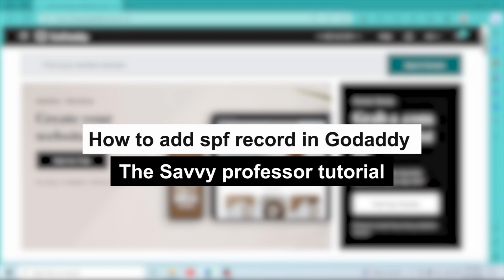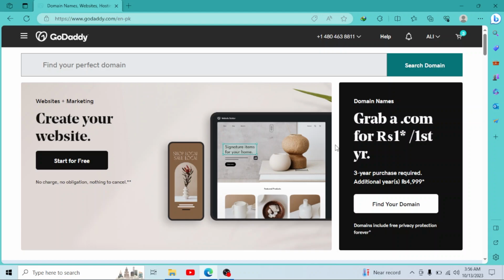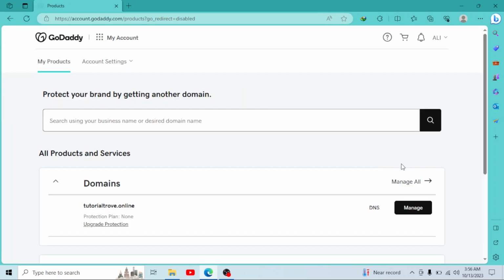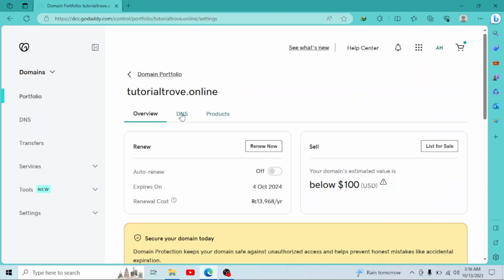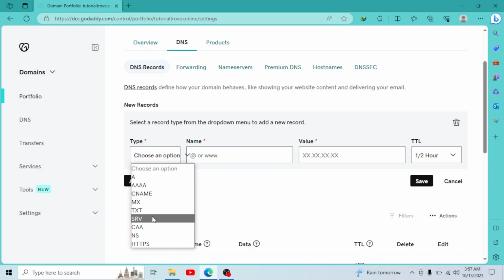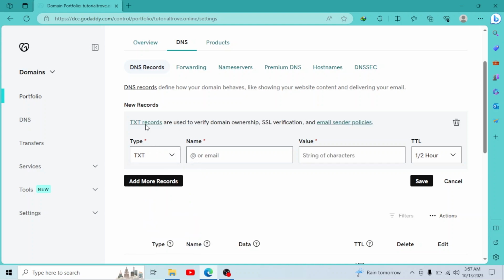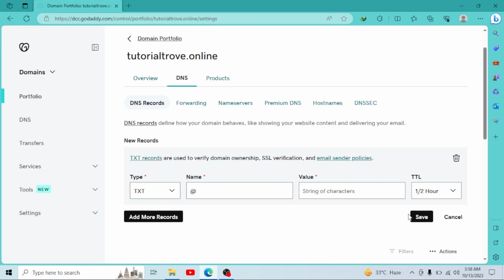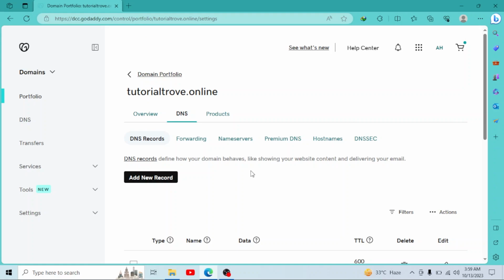How to Add SPF Record in GoDaddy (How to Set Up SPF Record in GoDaddy)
How to Add SPF Record in GoDaddy (How to Set Up SPF Record in GoDaddy).In this tutorial, you will learn how to add SPF record in Godaddy.